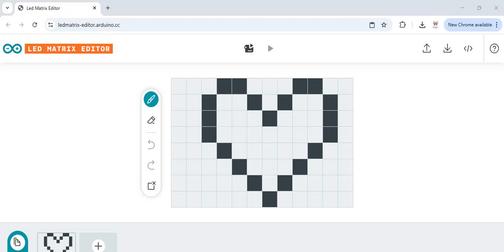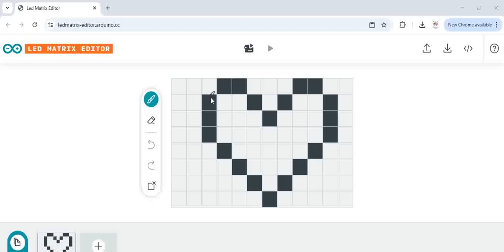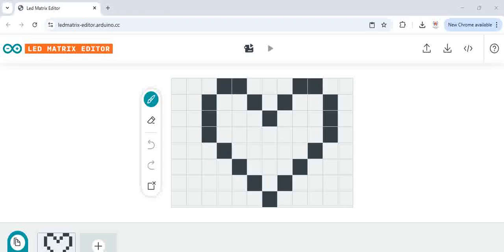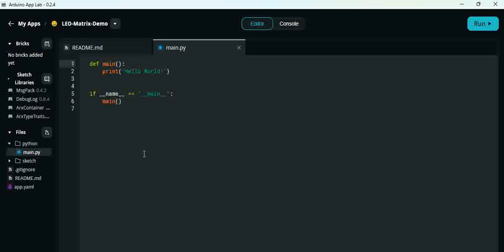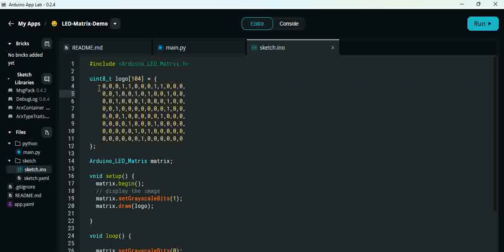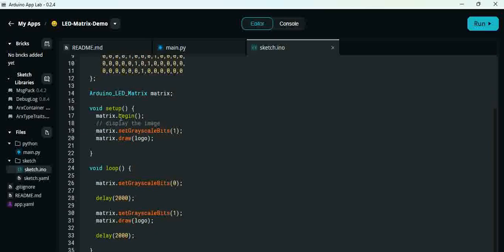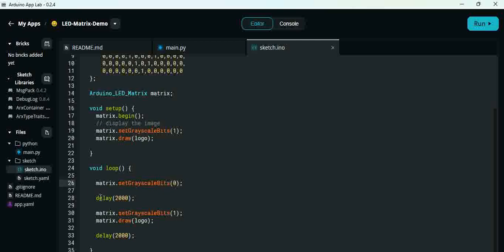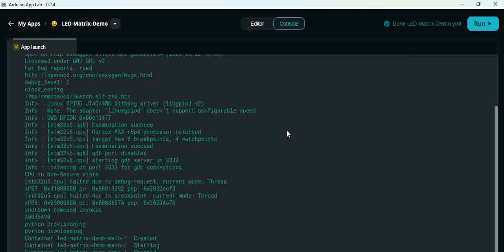#4 How to Make Custom Frames on LED Matrix | Arduino Uno Q Tutorial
How to Make Custom Frames on LED Matrix | Arduino Uno Q Tutorial

Learn how to create custom frames on an LED Matrix using the Arduino Uno Q board. This step-by-step tutorial explains how to design, code, and display your own LED patterns and animations. Perfect for beginners working with Arduino LED projects, DIY electronics, and matrix displays.

What You Will Learn:
✔ How LED Matrix indexing works
✔ How to design custom frames
✔ How to push frames to the LED Matrix
✔ Animation basics using Arduino Uno Q